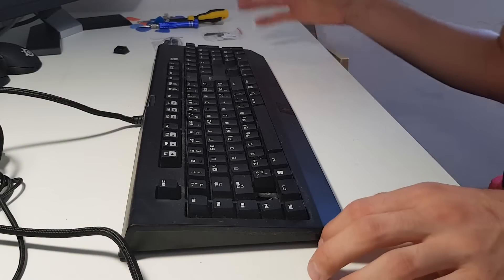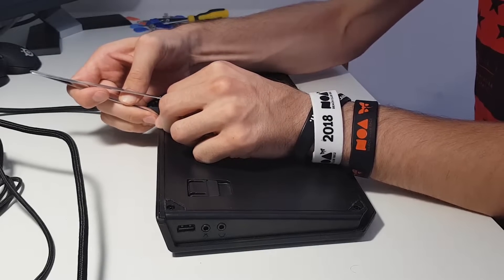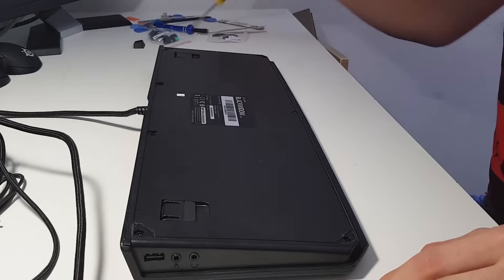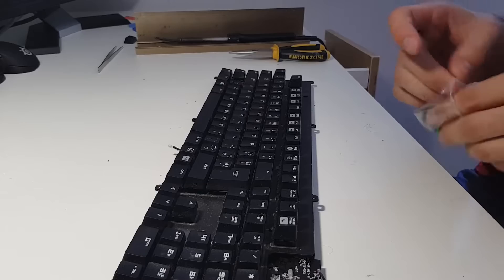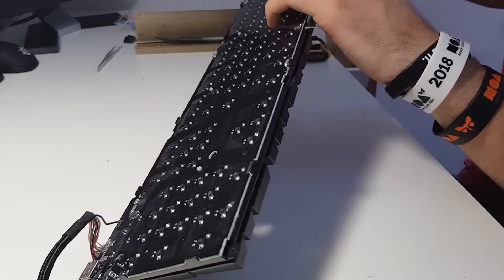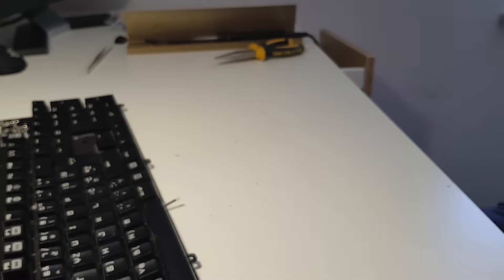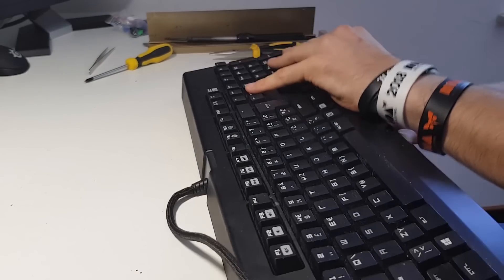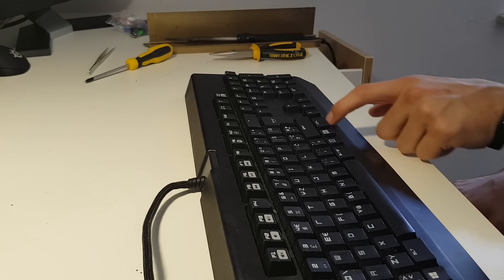Razer Blackwidow Mechanical Key switch REPAIR replacement (Works with any Mechanical Keyboard)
Hello guys, since all the joy from helping all of you I have decided to upload another video on how to replace Razer Blackwidow's key switch. It's really not that hard and if you follow the instructions given in the video, I'm sure you will make it!

I know the video is long, but I am giving clear instructions on how to do it yourself without messing up your keyboard (because we all know they are expensive).

If you want to purschase key caps you can on eBay/Aliexpress along with the bottom rubber feet (it costs 2-4$).

If I helped you fix your keyboard I'd be very greatful if you could drop a like and maybe subscribe to be notified when I make a new repair video it would really help me grow and give me motivation to continue with making these.

Best regards